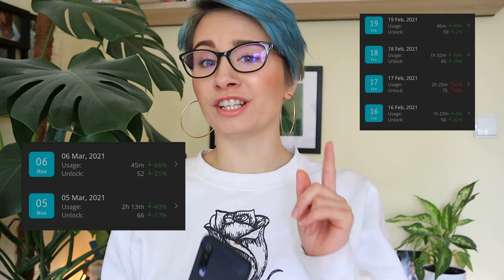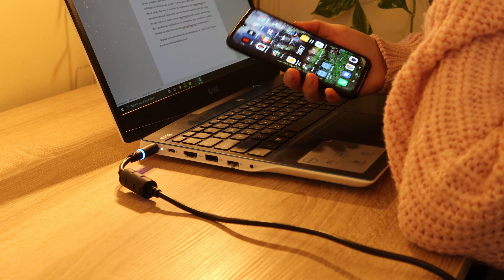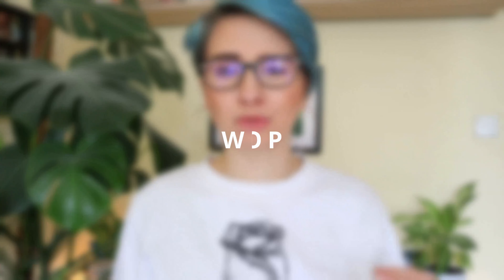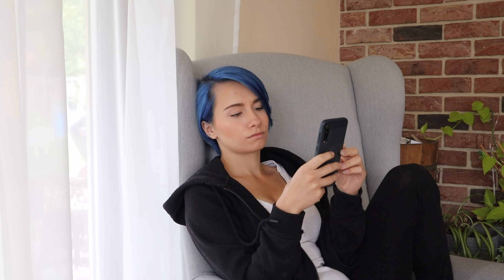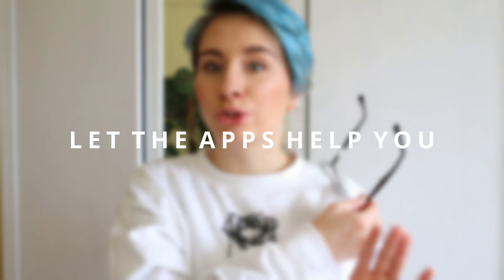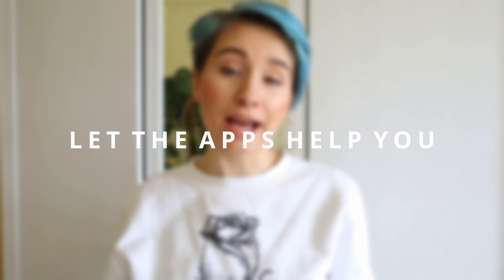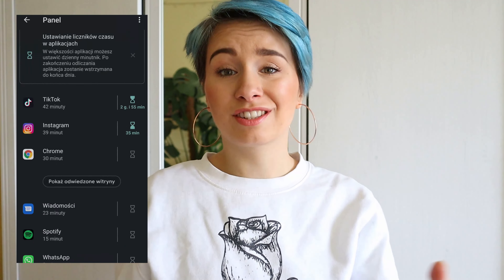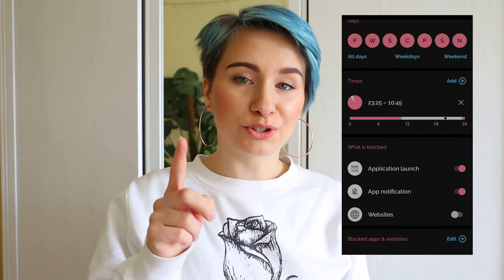Limit Time on Social Media Now! How I Limited my TIME ON SOCIAL MEDIA for Mental Health (2021)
I'm sharing how I limited my time on social media! See... You can limit your time on social media with the right tools and the right approach.
In this video you will find the tips and tool I'm using to limit my time on social media and on my phone. I believe less time on social media means more time for living peacefully and clarity of my mind.

I think mental health benefits A LOT if you decide to limit your time on social media and on your phone and whatever screen.
We behave like zombies because of social media sometimes. But it doesn't have to be that way!
In this video I'm sharing what apps and tool I'm using when I want to limit my time on social media. I think these tip might be useful to you as they are to me. Your mental health will thank you for it! Limit time on social media for your mental health NOW!

If you enjoy what you see here, I would love to see more of you and bring you the value YOU need - you can help me do that by subscribing to my channel and liking this video, because it helps me A LOT. I want to help you live a positive life despite it all. You can expect videos on mental health, mental clarity and intentional living (digital minimalism included)

If you can hear the music in this video it's probably

Rosegold Mermaid

⏲ TIMESTAMPS:
0:00 Intro
0:10 Why we can't stop scrolling our phones
0:55 Use blocking apps to help you limit your time on your phone (AppBlock, YourHour, system app)
2:36 Set time intervals for your social media use
3:13 What about notifications?
4:20 Free your mornings for your mental health
5:06 No more phone in your bed and here's why